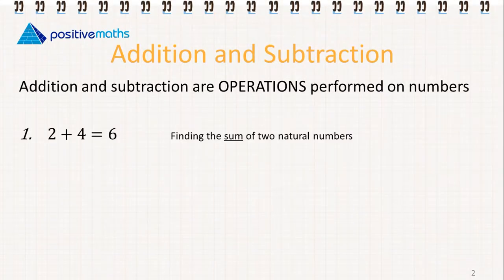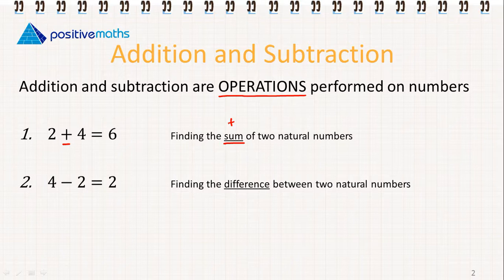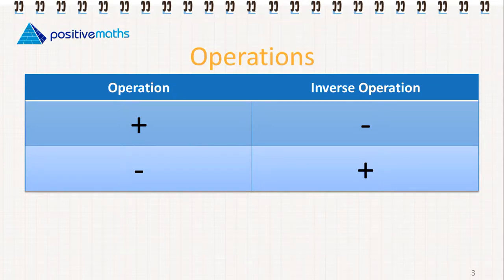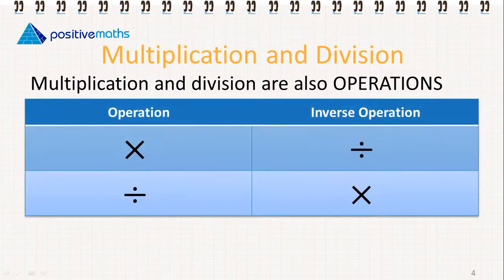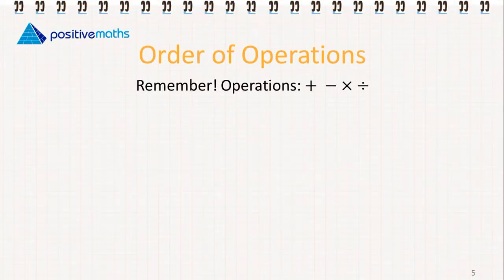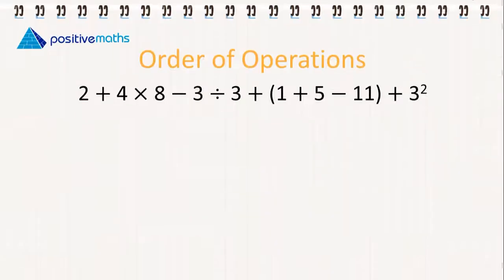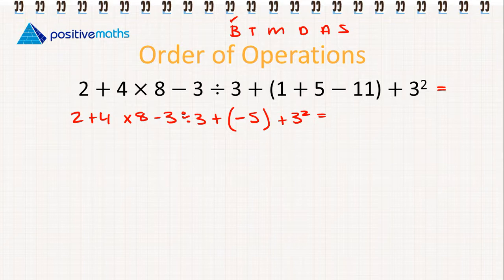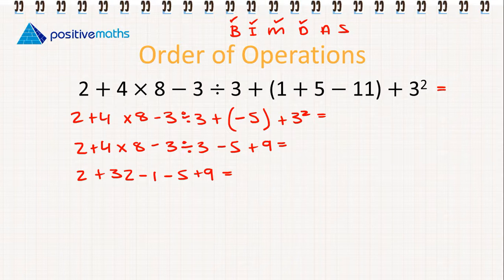3.1.b Natural Numbers and Operations